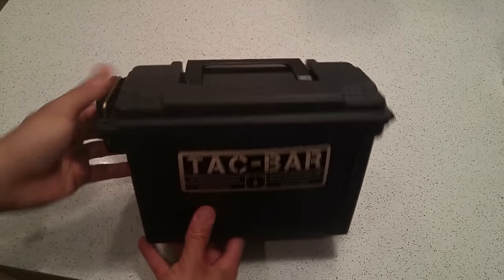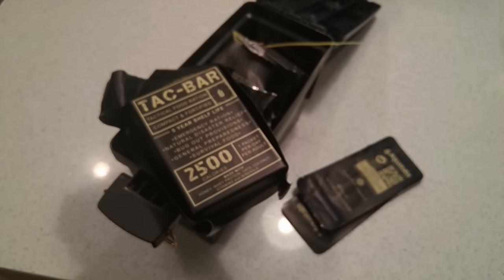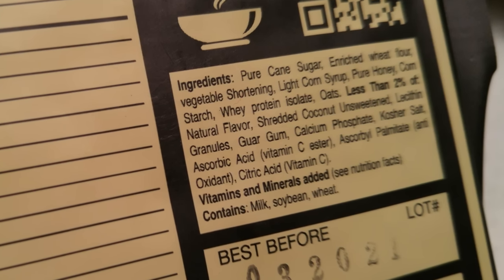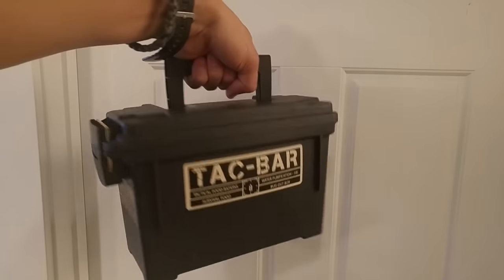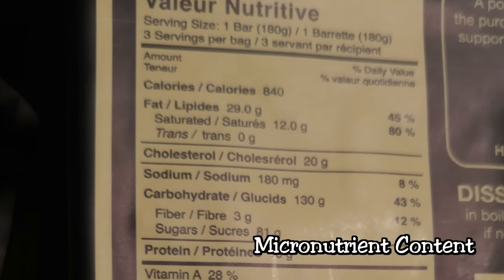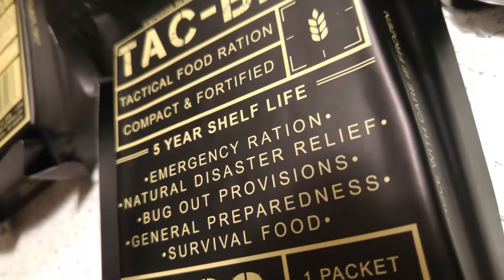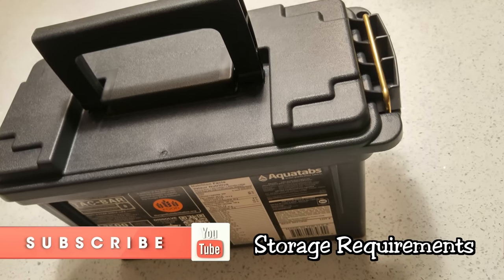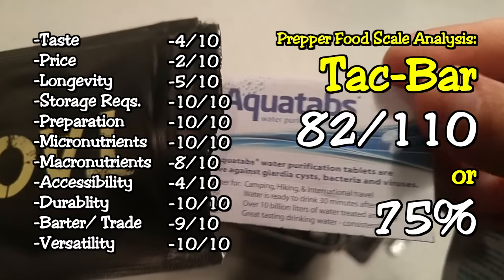Tac-Bar Survival Food: Full Review | Canadian Prepper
CONTEST IS COMPLETE!
Winner will be announed in an upcoming video the next couple days, thanks for all those who partook. Hopefully the winner chosen will never have to use it!

I do a fair and balanced review of this product. It scored 75% on the prepper food rating scale.